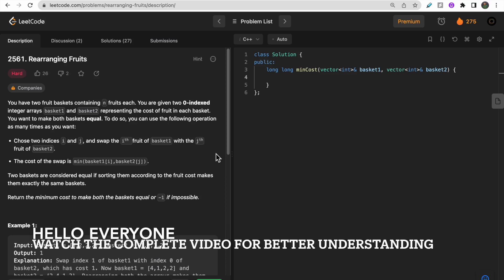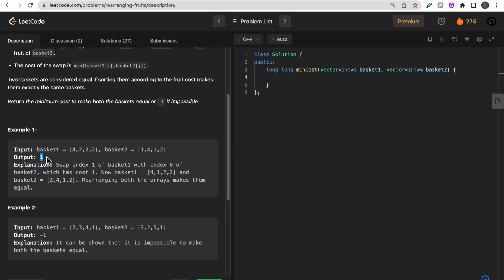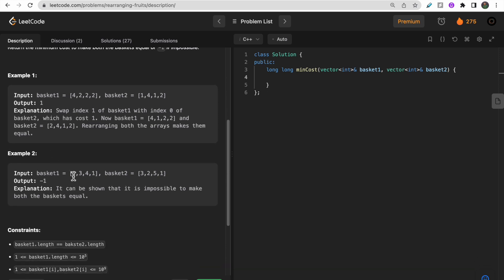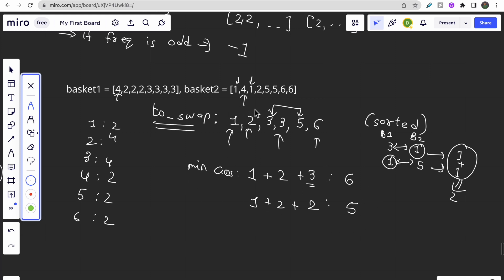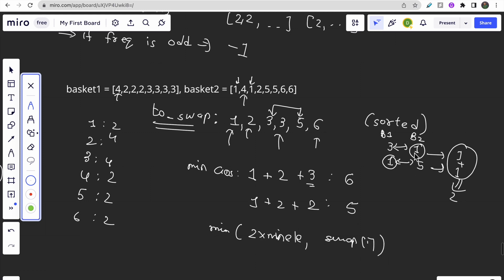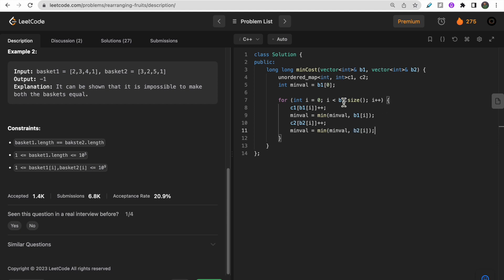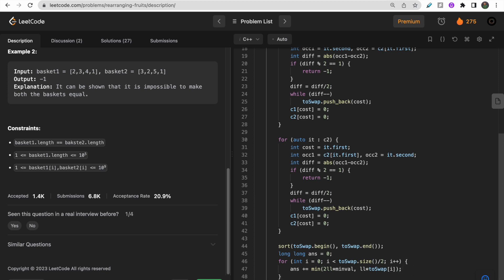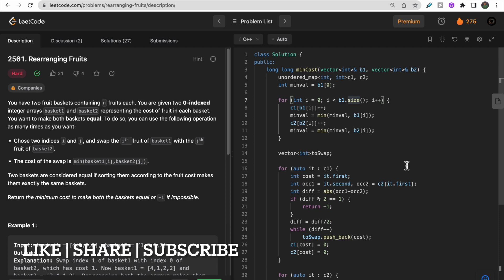2561. Rearranging Fruits | LeetCode Hard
0:00​ - Question Understanding
2:50 - Intuition
5:10 - Approach
9:50 - Coding
15:15 - Complexities